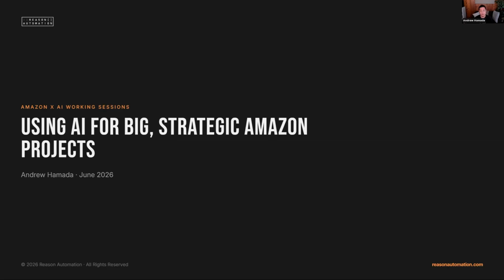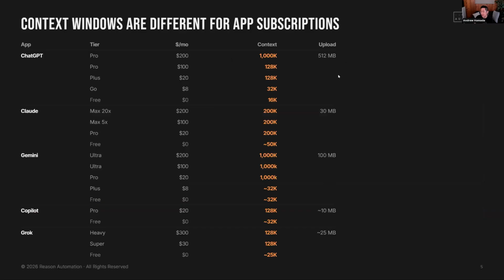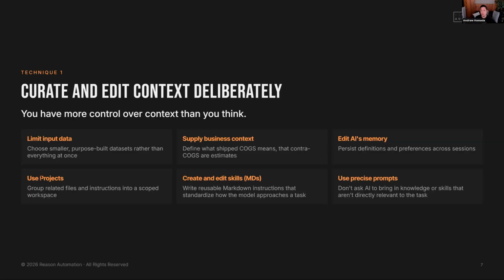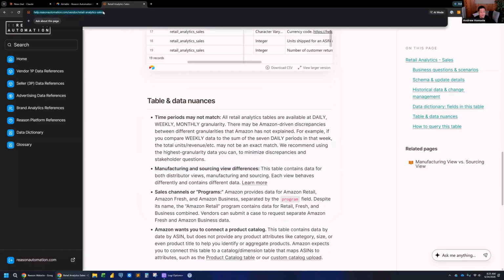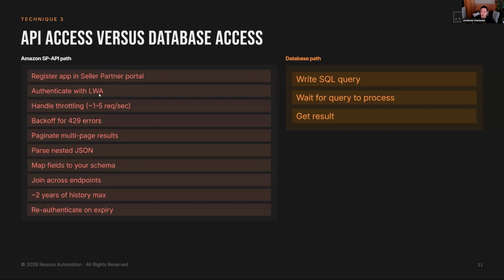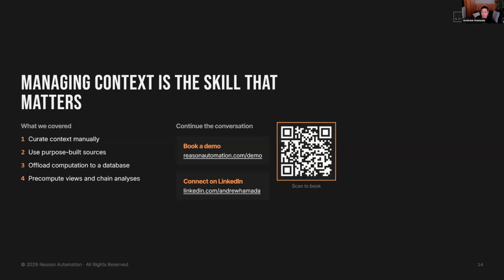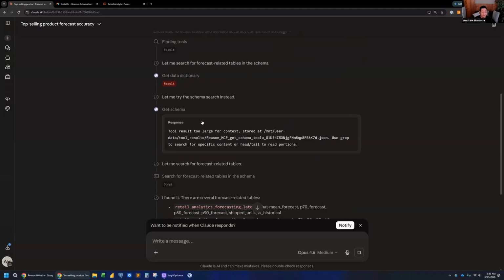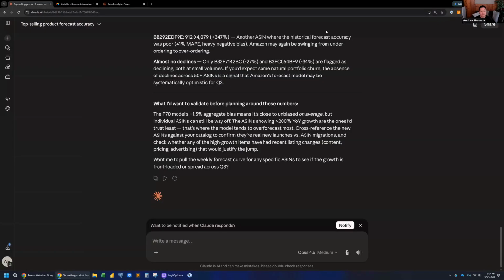Using AI for big, strategic Amazon projects | Amazon X AI Working Sessions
Andrew Hamada (Co-Founder & CEO, Reason Automation) shows what becomes possible once you stop hitting context window limits: real strategic Amazon analysis, run live, with AI handling forecast accuracy checks and purchase order projections across full data sets instead of guessing at a fraction of them.

In this session from the Amazon x AI Working Sessions, Andrew breaks down what context windows actually are and why they fail silently, then walks through four techniques to work around them: curating context deliberately, using purpose-built documentation, moving computation upstream to a database, and chaining analyses together. He demos all four live using the Reason MCP and Claude, running an actual demand forecast accuracy analysis and a Q3 purchase order projection in real time.

0:00 Intro
0:29 The Problem: Big Data Analysis with AI
2:44 What Is a Context Window?
6:59 The Catch: Usable Context Is Smaller Than Advertised
9:51 Four Techniques Overview
10:59 Technique 1: Curate Context Deliberately
20:32 Technique 2: Purpose-Built Documentation
21:22 Reason's Public Data Dictionary (Live Look)
24:36 Technique 3: Move Computation Upstream
28:30 Deterministic vs. Non-Deterministic Analysis
31:47 Technique 4: Pre-Compute and Chain Analyses
36:39 Summary
37:45 Q&A: Data Privacy & Security
43:08 Live Demo: Reason MCP + Claude
45:47 Demo: Forecast Model Accuracy
49:26 Demo: Q3 PO Forecast with Chained Analysis
53:17 Free Resources
54:07 Q&A: Amazon SP API MCP
55:30 Closing